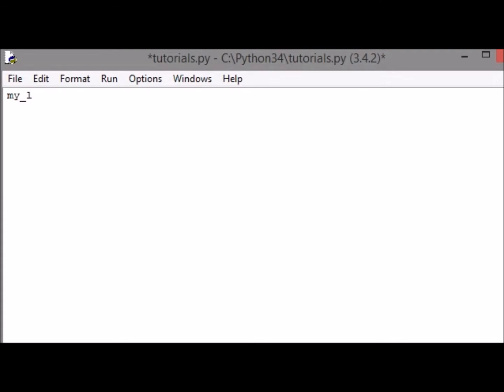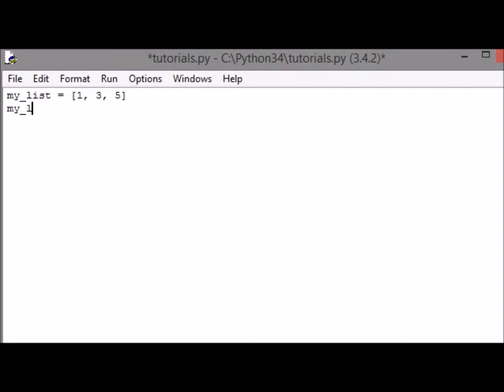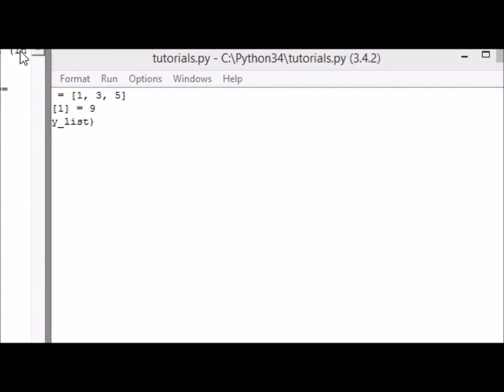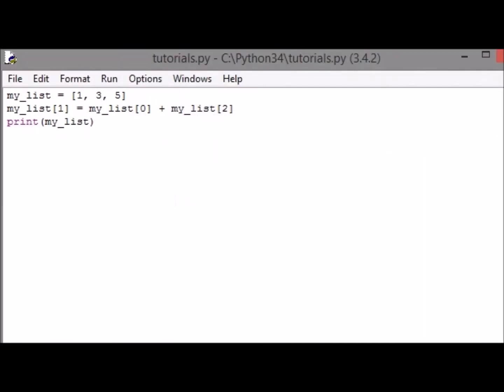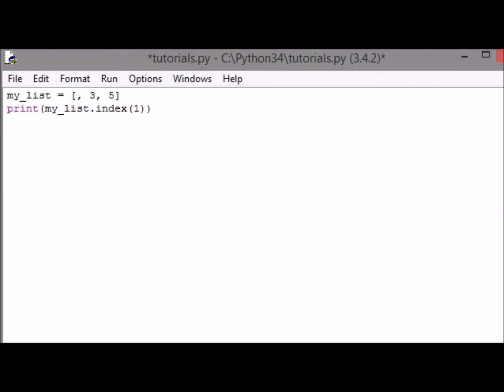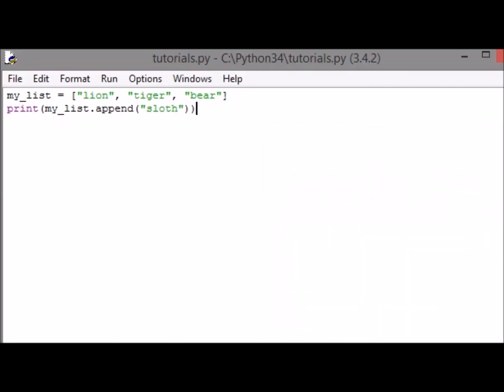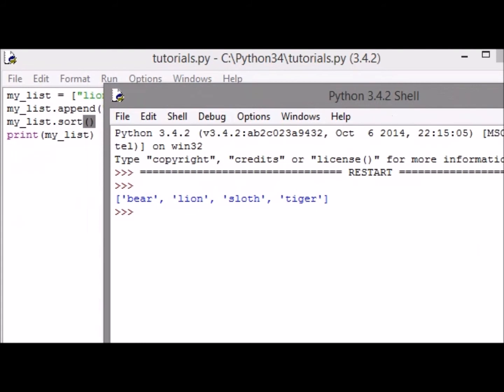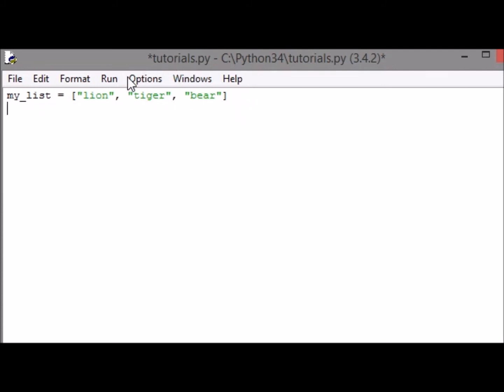Python Programming Tutorial 18: Lists